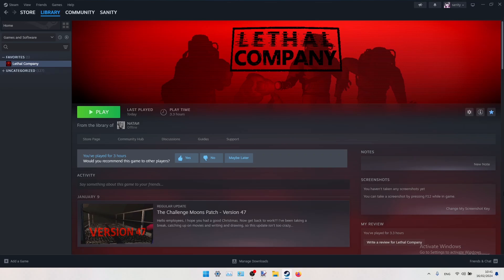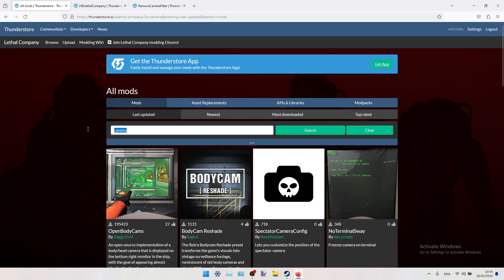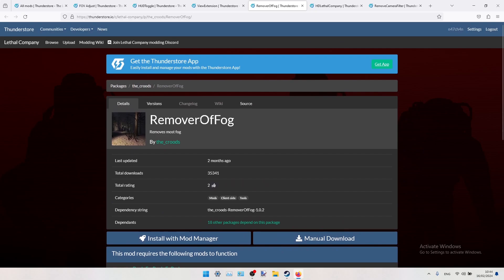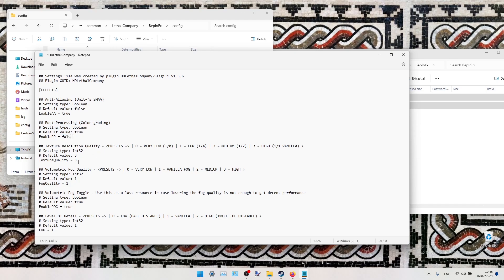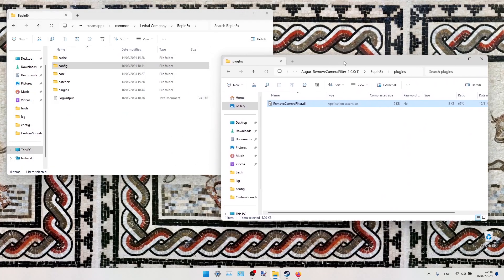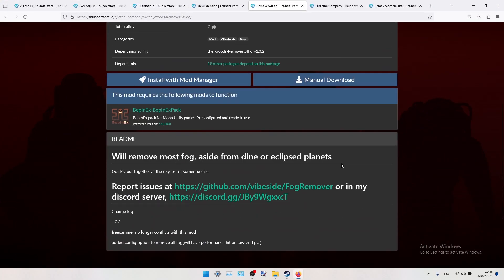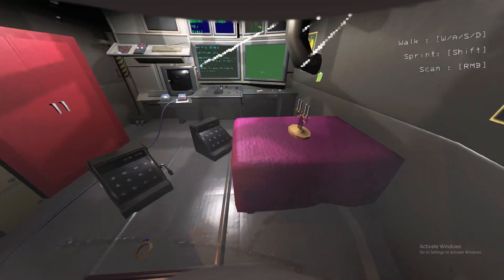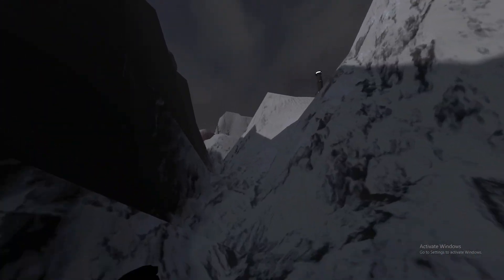How to Upgrade Graphics in Lethal Company – High Graphics in Lethal Company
Hi there! Have you ever been wondering if there's a way to increase graphics in Lethal Company? In today's video we're going to show you how you can upgrade graphics in Lethal Company just in a couple of simple steps. In case if you're tired or pixelated and blurred graphics of Lethal Company, you can try to install these mods in order to enhance your game experience and make it objectively more aesthetic. So if you wish to learn how you can upgrade graphics in Lethal Company, all you need to do is just watch this short video to the end, follow the instructions provided by our expert and try to perform this operation yourself in your Lethal Company.

How to boost graphics in Lethal Company? How to set higher graphics in Lethal Company? How to see further in Lethal Company? How to remove fog in Lethal Company? How to remove HUD in Lethal Company? How to adjust Field Of View in Lethal Company? How to adjust graphics settings in Lethal Company? How to manage graphics in Lethal Company? How to set graphics to max in Lethal Company?